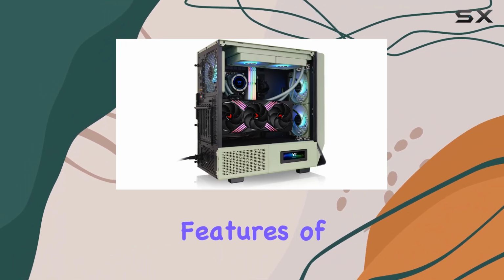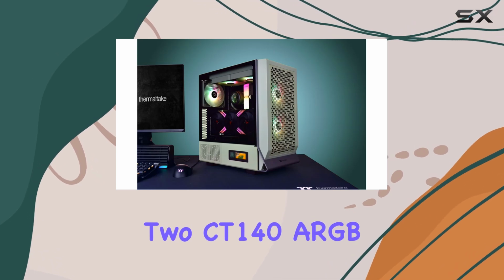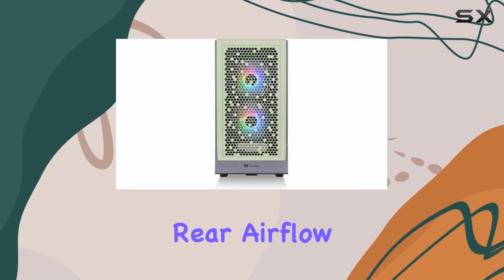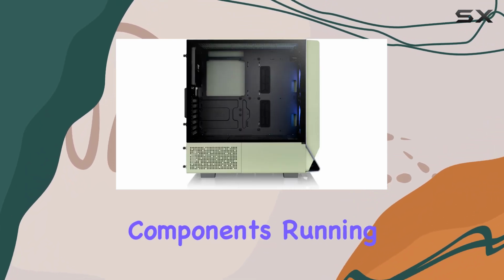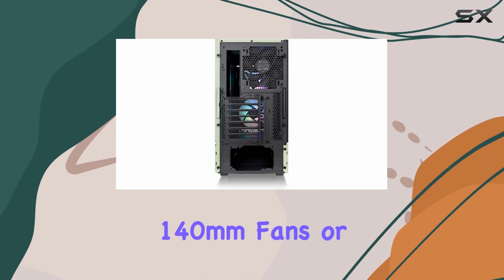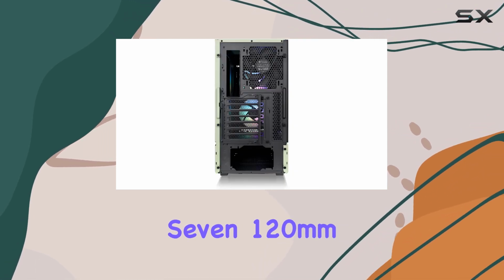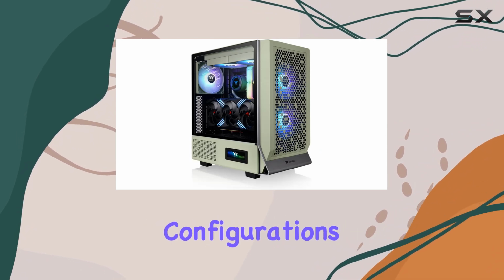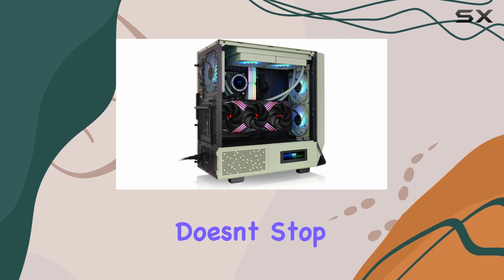Thermaltake Ceres 300 TG ARGB Mid Tower Chassis: Unleash the Ultimate Gaming Beast!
0:00 Intro
0:06 Review

Things that we mentioned in this video:
Thermaltake Ceres 300 Matcha : B0CBVNGPD5